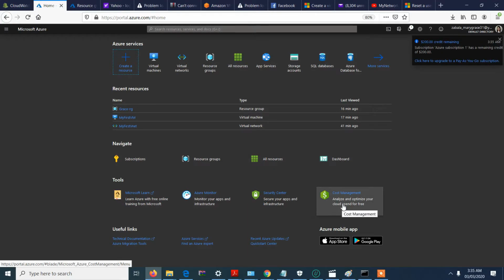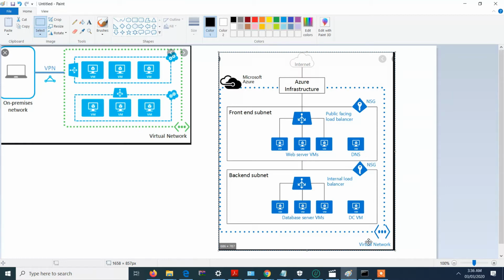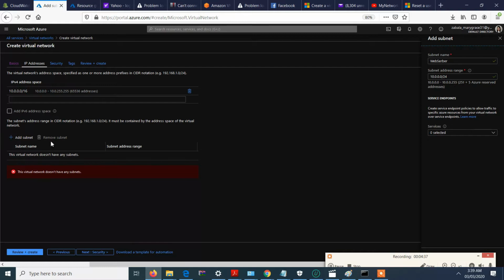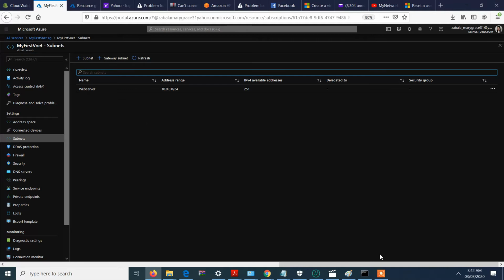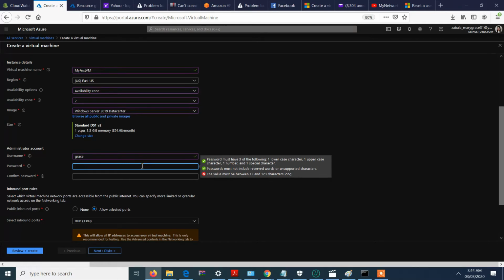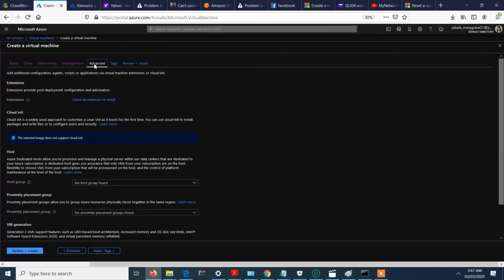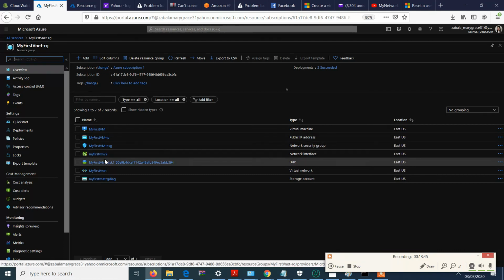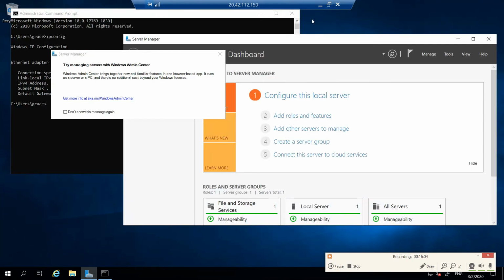Setting Up a Server in AWS and Azure [ part 2]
Here is a demo on how to setup a server in AWS and Azure.